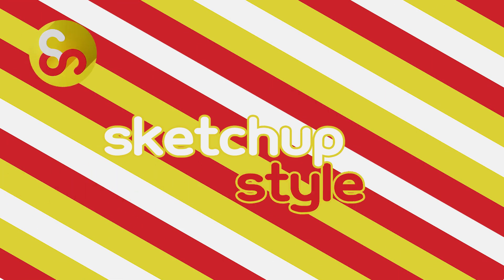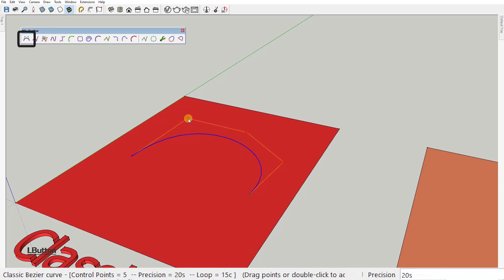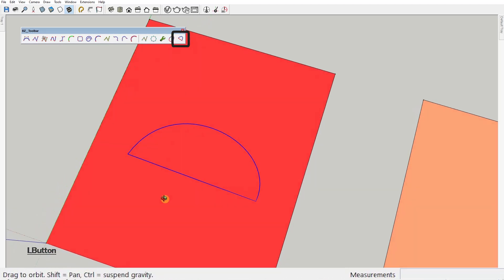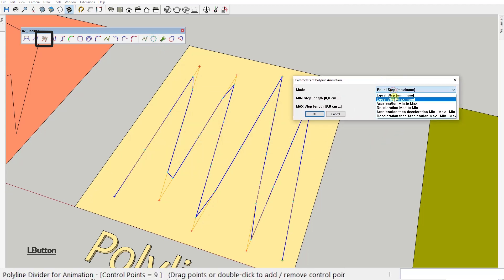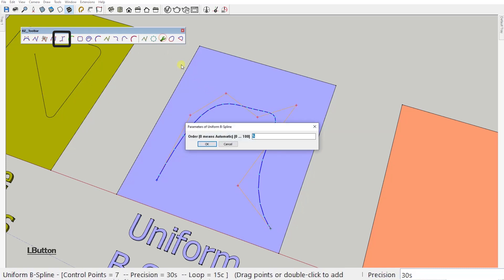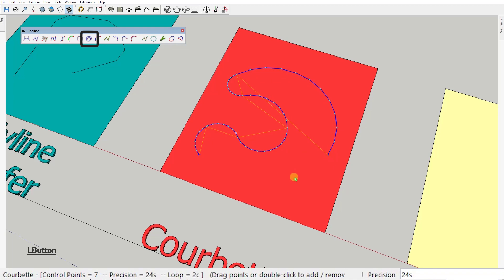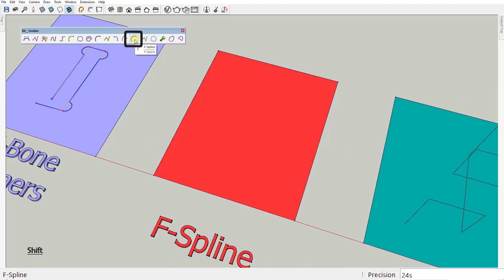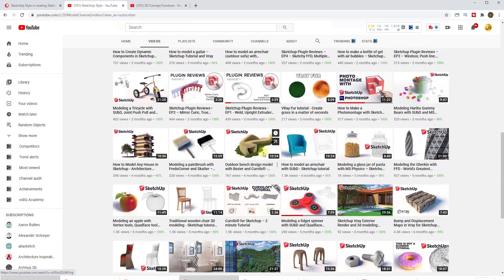Bezier Spline in SketchUp - Plugin Tutorial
You can find esentially all available plugins on these 2 web sites